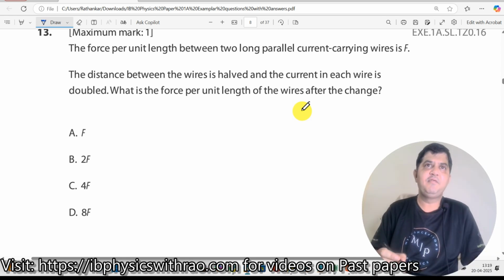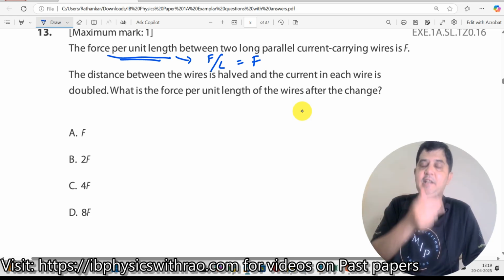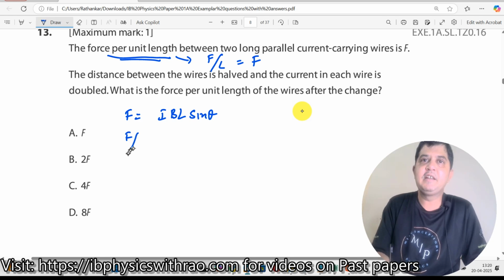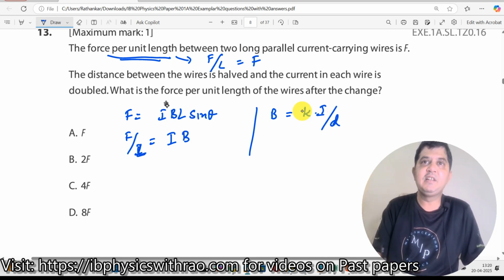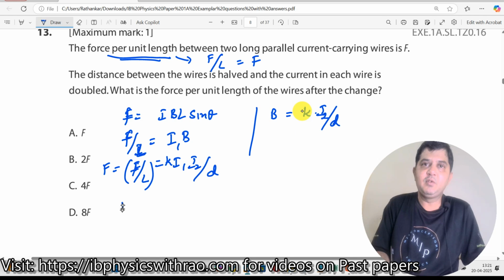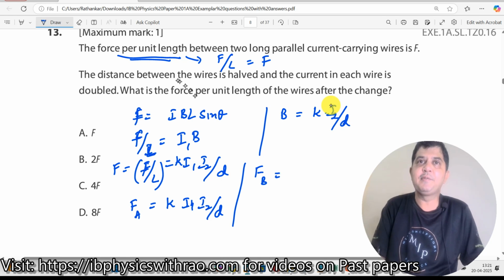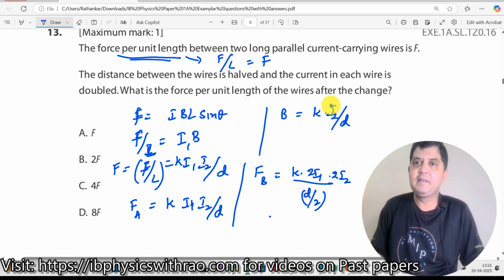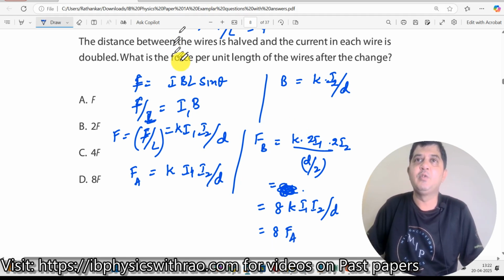EX13. [ MCQS IN MAGNETISM] The force per unit length between two long parallel current-carrying wir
The force per unit length between two long parallel current-carrying wires is F.
 The distance between the wires is halved and the current in each wire is
 doubled. What is the force per unit length of the wires after the change